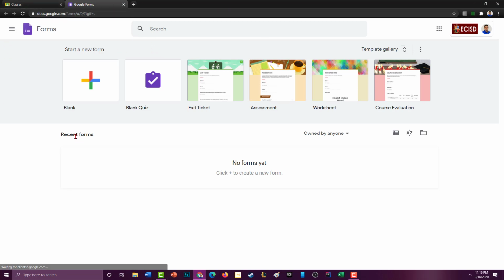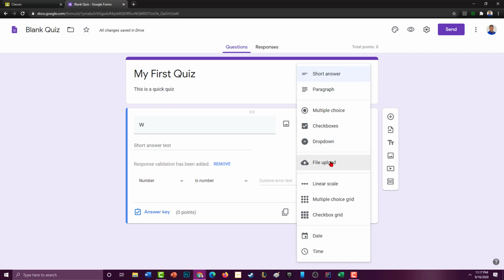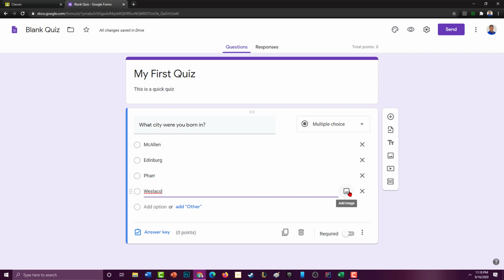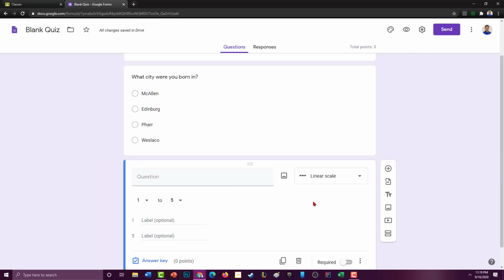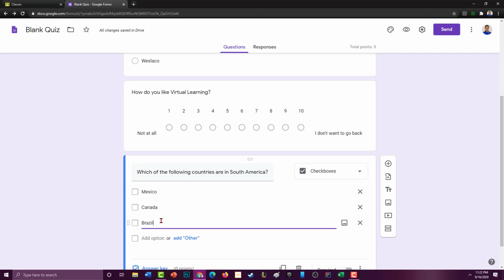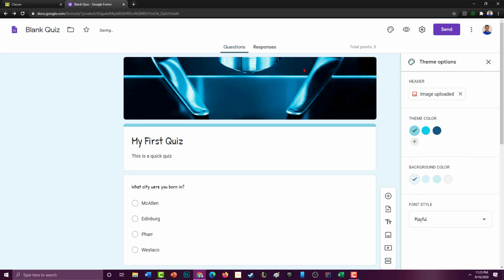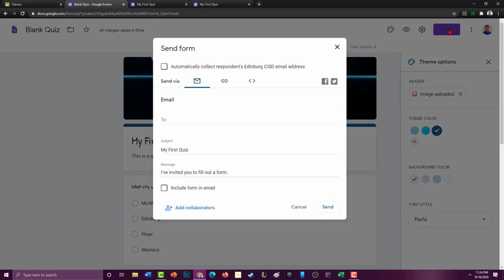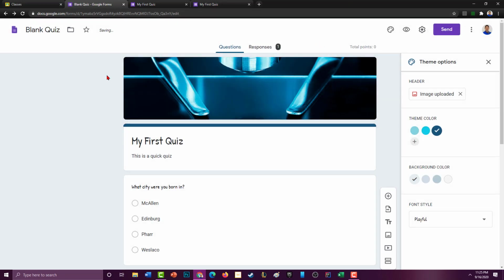Google Forms Overview